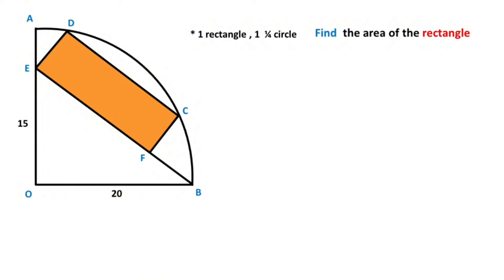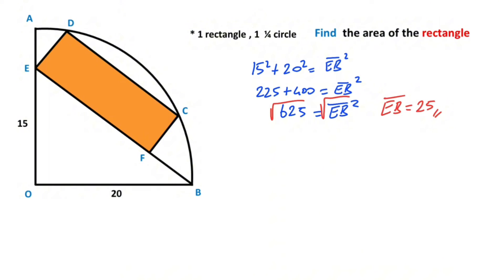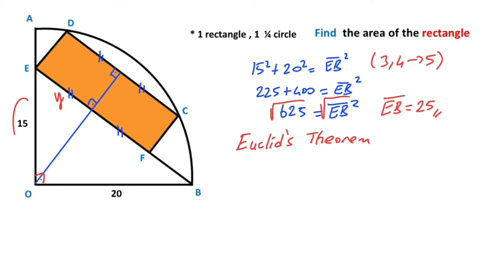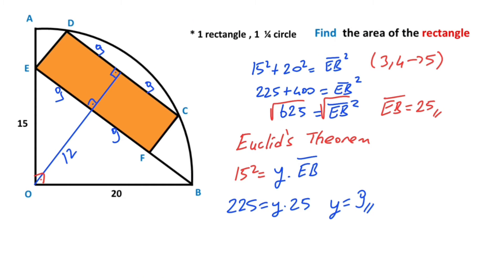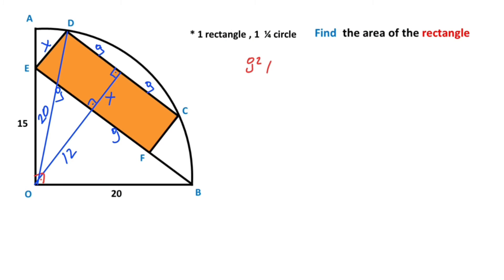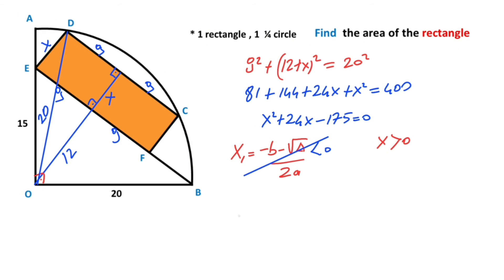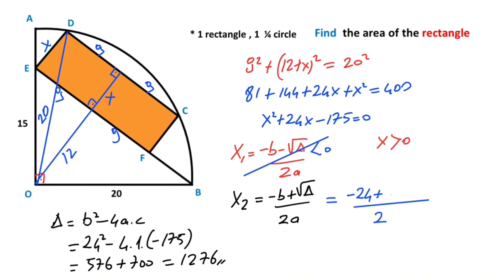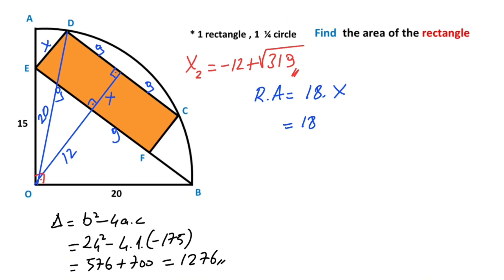How to Find The Area of the Rectangle in the Quarter Circle | Geometry Puzzle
In this video we will calculate the area of the rectangle in the Quarter Circle.Watch and improve your geometry skill.

Circle, rectangle, radius , right triangle, similar triangles, pythagorean theorem, quadratic equation, equation solving ,chord